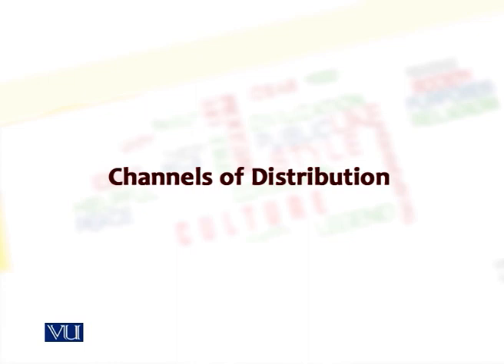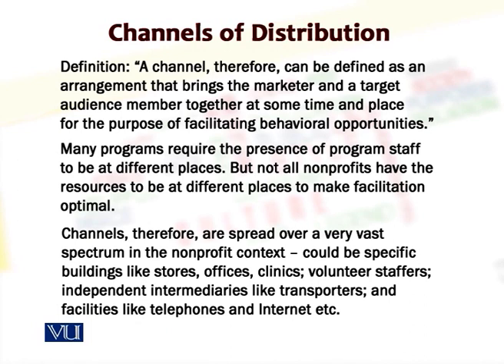Public Relations Complementing Marketing | Marketing for Nonprofit Organizations | MKT728_Lecture25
Lecture25: Public Relations Complementing Marketing
By Mr. Waseem Ahsan